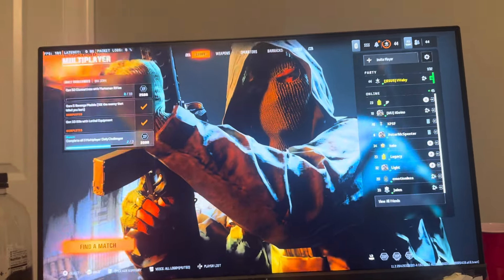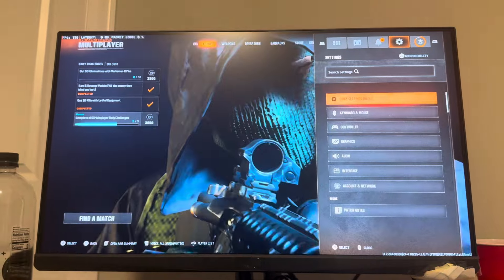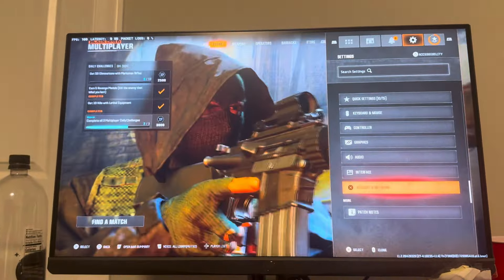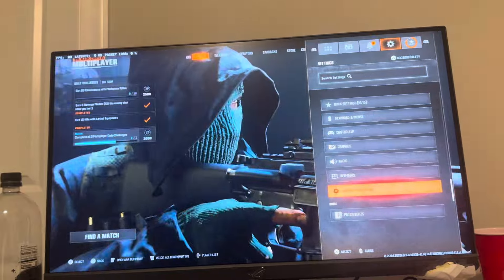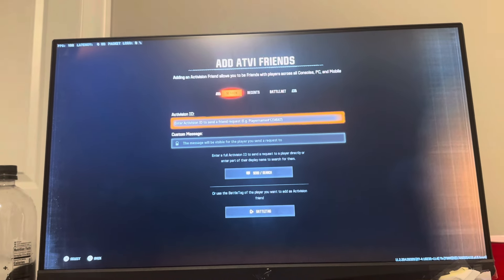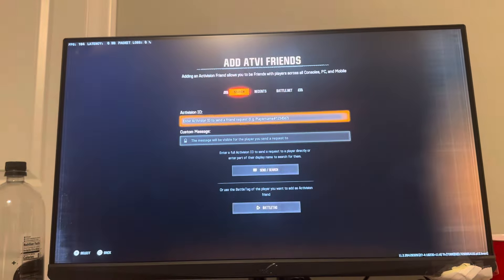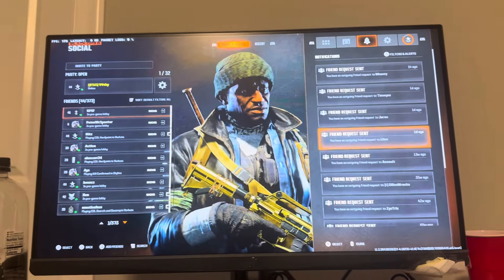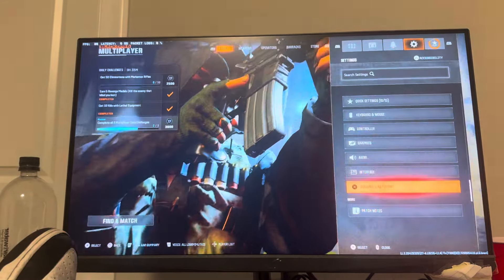Black Ops 6: How to Add Cross-Platform Friends & Play With Them Tutorial! (PS4/PS5, Xbox, & PC)